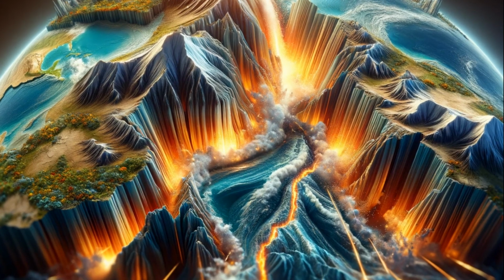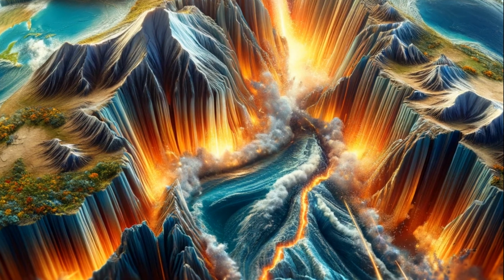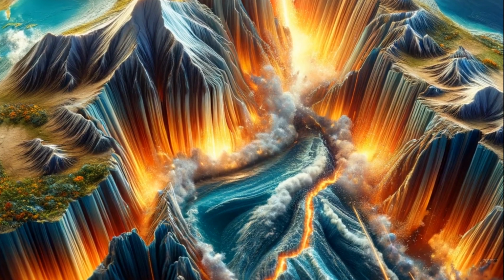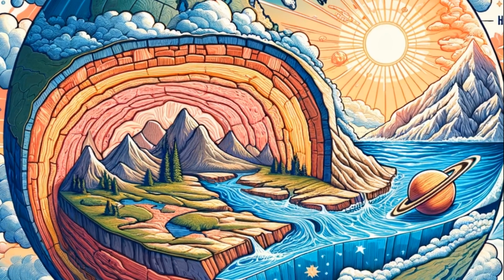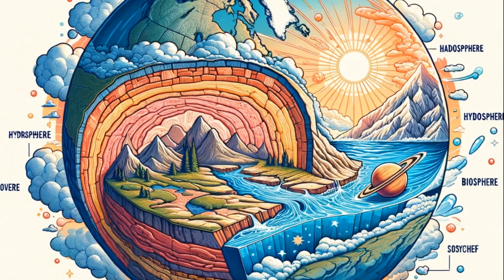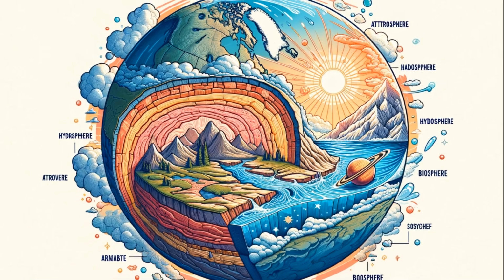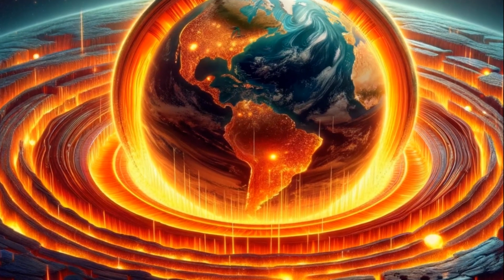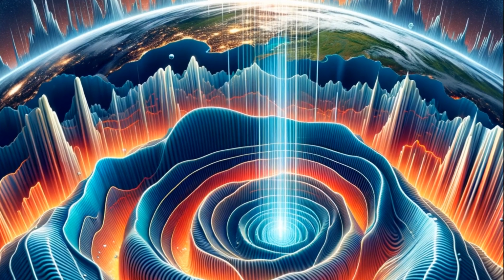Unearthing Mysteries: A Deep Dive into Earth's Core!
🌍 Embark on a captivating journey to the Earth's core with our latest video, 'Unearthing Mysteries: A Deep Dive into Earth's Core'! Discover the incredible secrets that lie beneath our feet.
🌋 Explore each unique layer of our planet, from the crust to the core, uncovering their distinct characteristics and hidden mysteries. This exploration not only reveals Earth's complex structure but also sheds light on the processes shaping our world and impacting life on the surface.
🔬 Featuring vivid illustrations, expert commentary, and the latest scientific findings, this video is a must-watch for anyone fascinated by geology, the structure of Earth, and the forces that mold our planet.